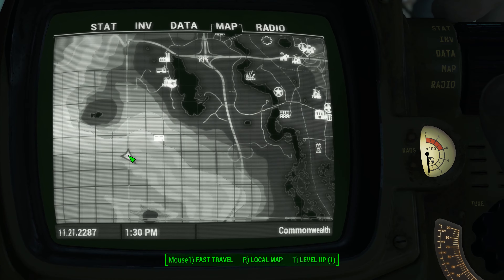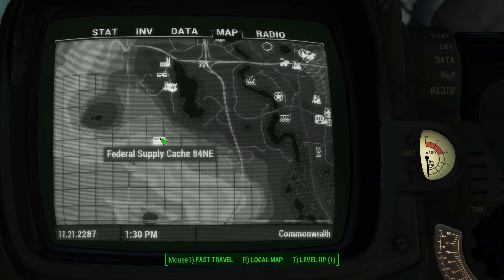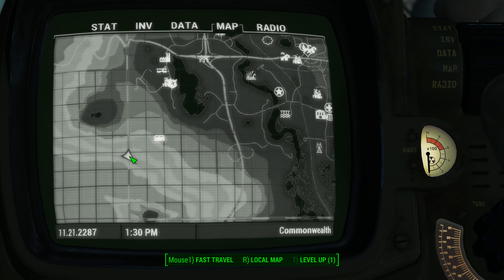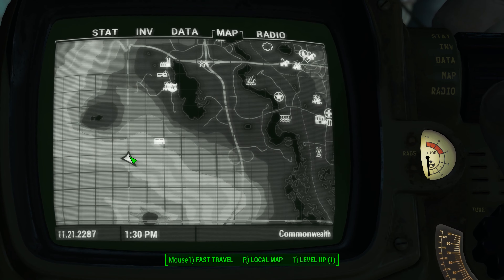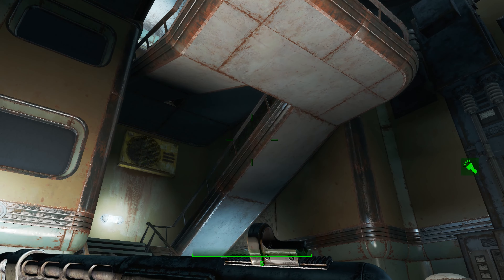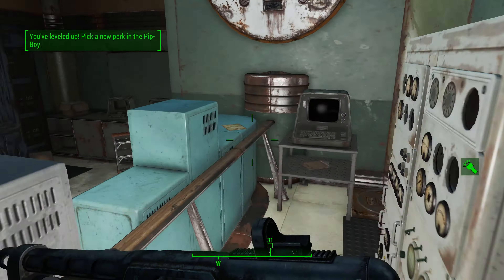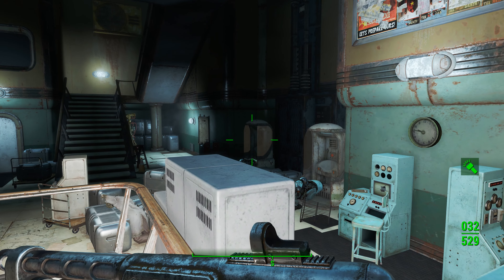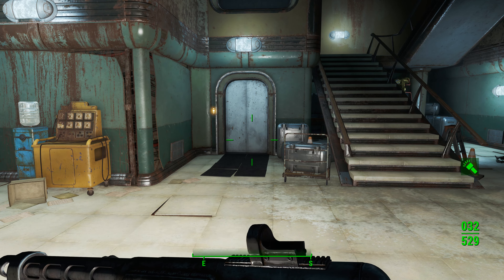Fallout 4 - U.S. Covert Operations Manual - Abandoned Shack - 4K Ultra HD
Head out to the Abandoned Shack to track down this U.S. Covert Operations Manual.  These Fallout 4 magazines make you permanently more difficult to detect while sneaking.  See below for links to the rest...